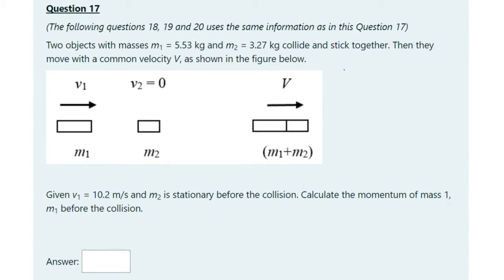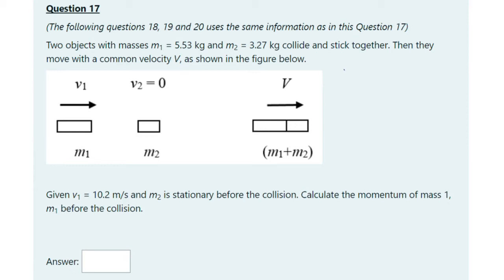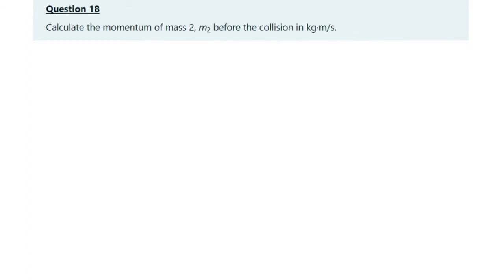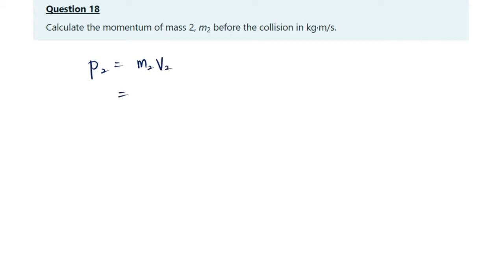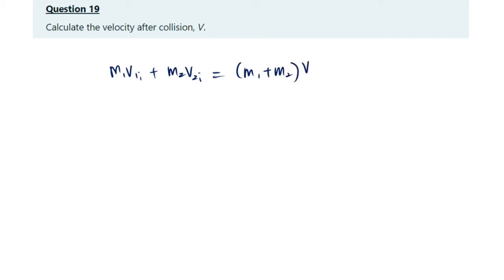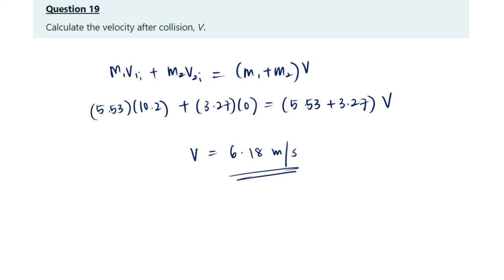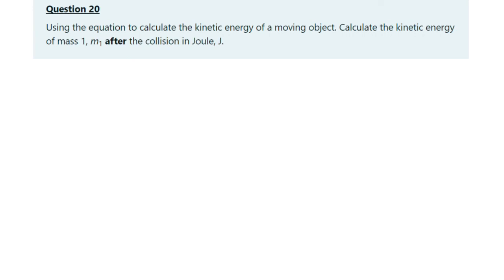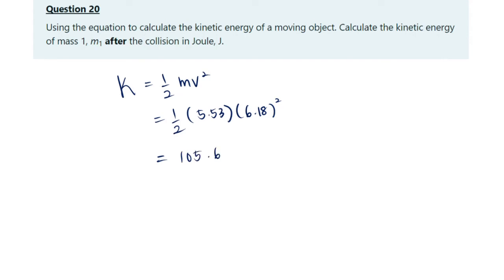Collision Question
This is an example of question on perfectly inelastic collision. All collision will follow conservation of momentum law where total initial momentum is equal to total final momentum.